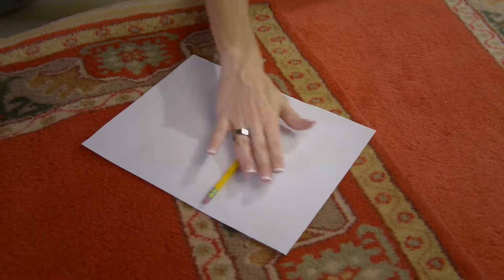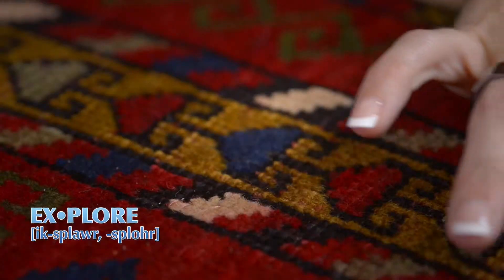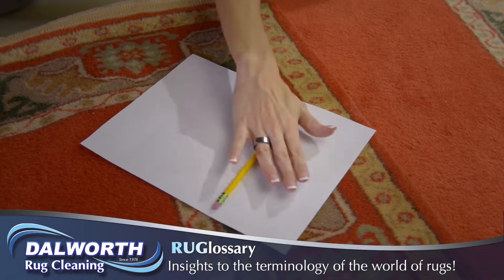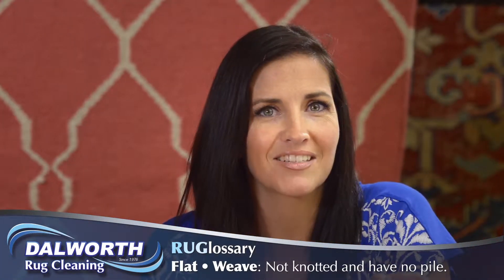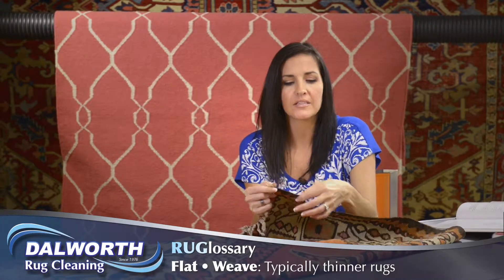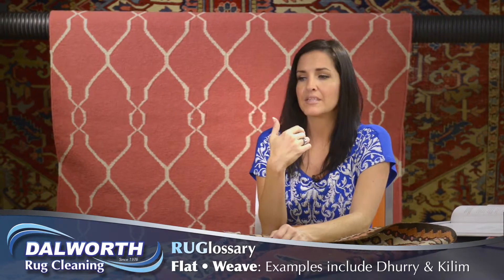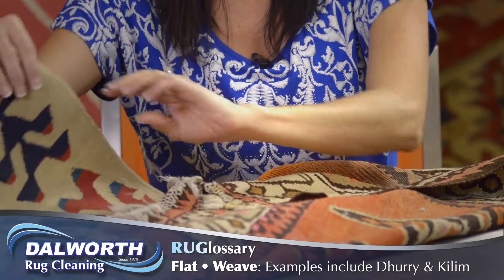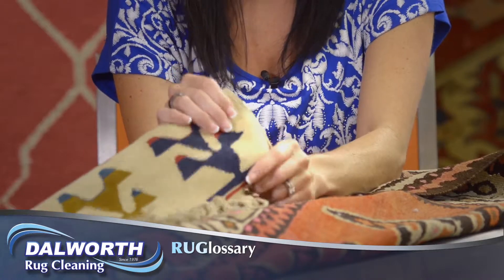Area Rug Terminology: Flat Weave Rugs by Carissa Mason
Flat weaved rugs are an affordable alternative to piled rugs and they can add immense beauty to your home or commercial building. These types of pileless rugs are thinner than most area rugs.

Two examples of flat weaved rugs are called Dhurry and Kilim rugs. Dhurry rugs are made in India and have a cotton and wool foundation. Kilim rugs on the other hand are primarily geometrical in design and there are no knots used in weaving these kinds of rugs.

We offer FREE rug inspections, quotes and pickup and delivery along with these professional rug cleaning and preservation services in our Dallas-Fort Worth Metroplex facility:
- Rug Cleaning
- Rug Repairs
- Rug Protection & Stain Repellent
- Moth Repellent
- Rug Storage
- Custom Rug Pads
- Water and Mildew Solutions
- Rug Appraisals and Evaluations

We service all 50 states and we can professionally wrap and ship your rug anywhere in the United States. We also offer FREE rug pickup and delivery to your home or office in the North Texas area. We will exceed your rug cleaning expectations with our attention to detail, meticulous 10-step cleaning process and friendly customer service.